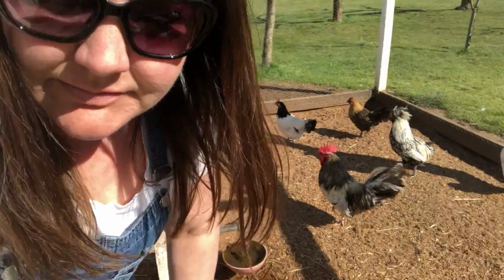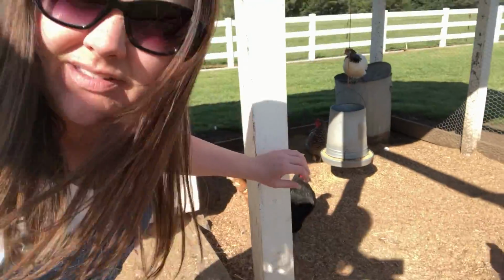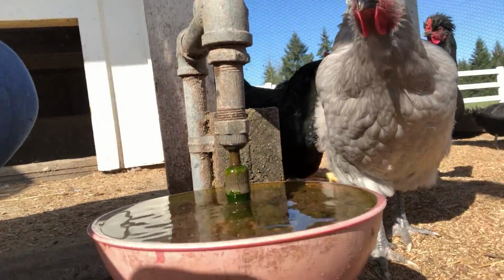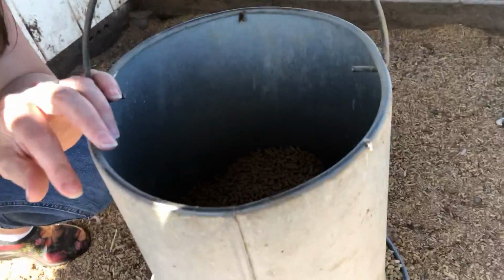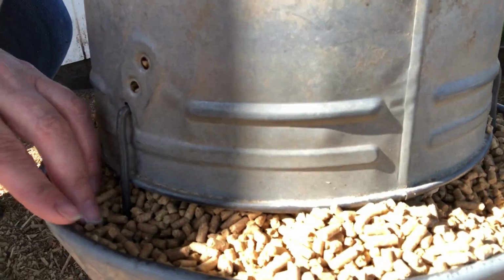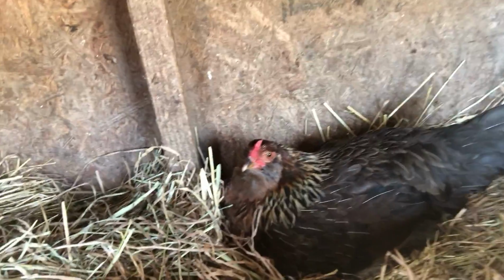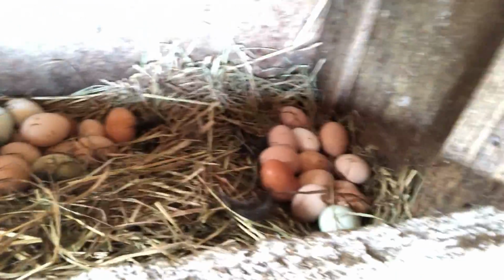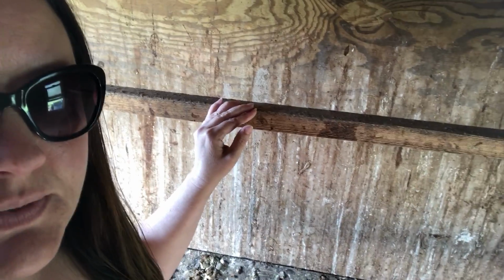Down on the Farm with Mrs. Mehlschau - The Chicken Coop